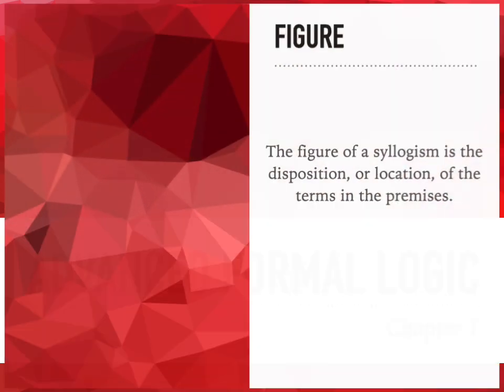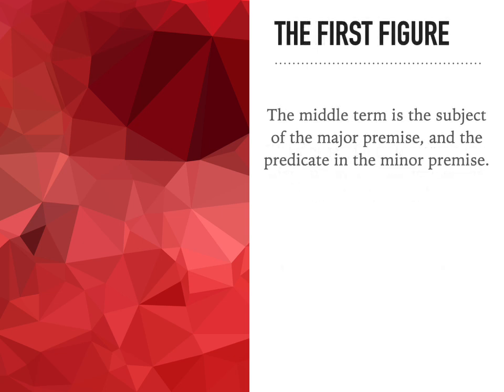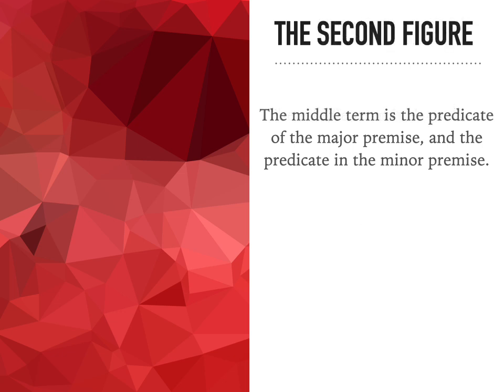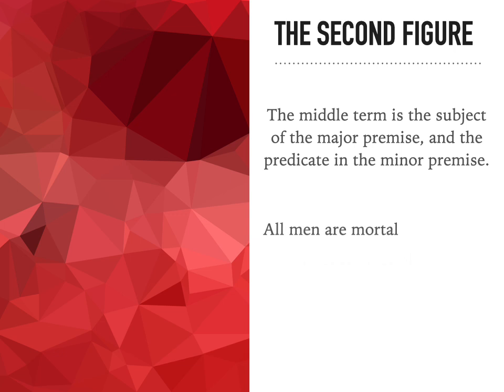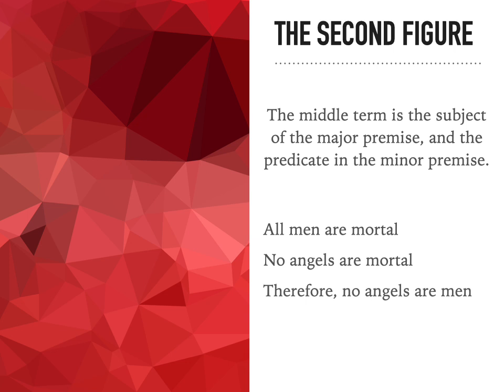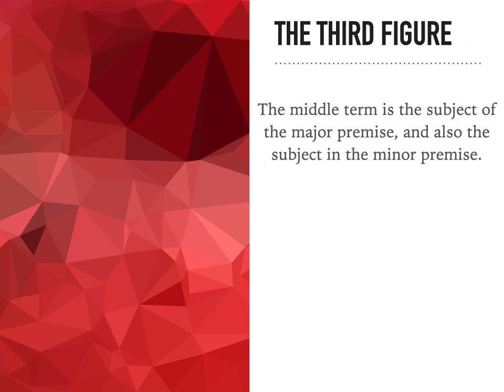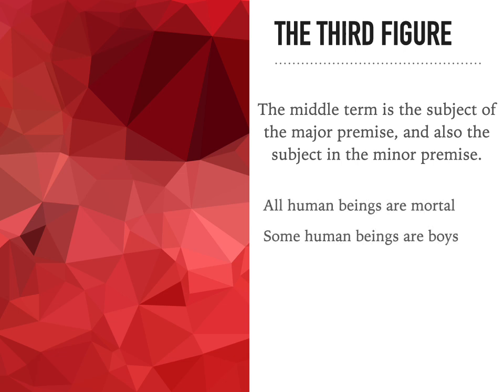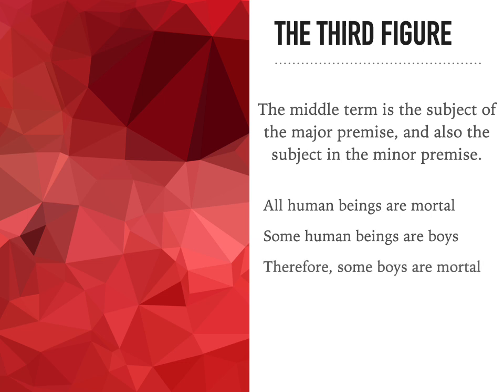Logic 2 Chapter 1 Lesson 2